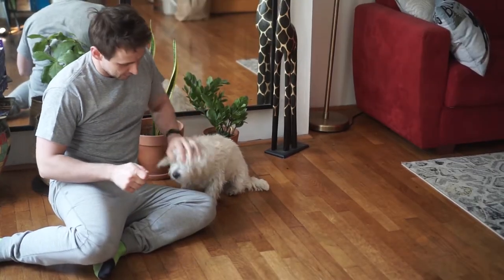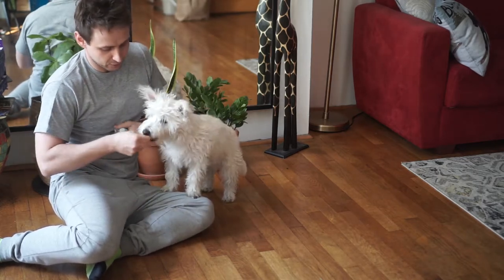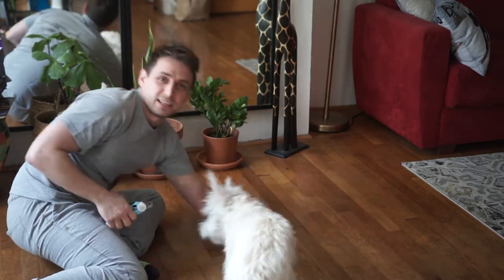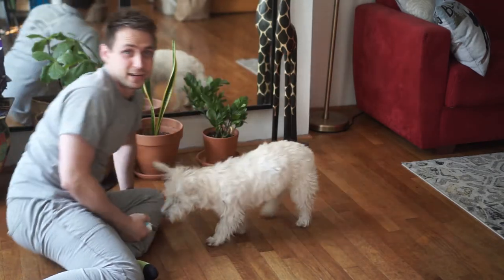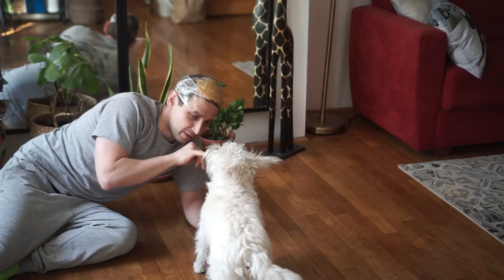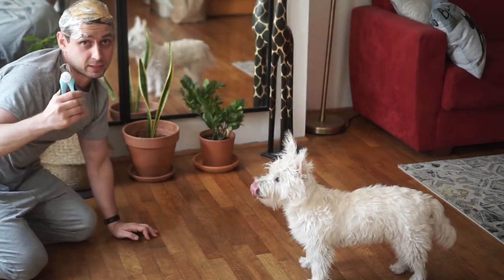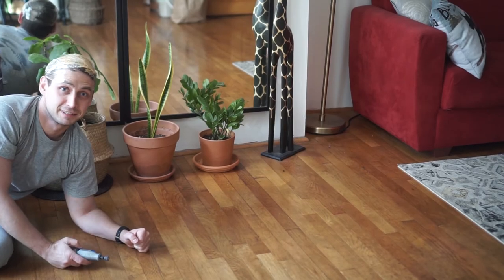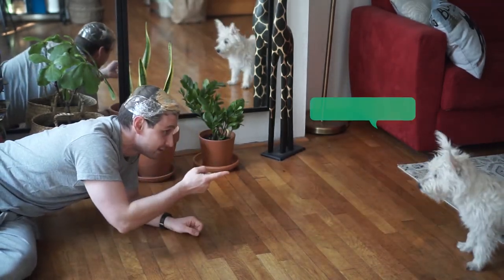TRYING TO CLIP MY PUPPY'S NAILS USING PEANUT BUTTER | DWESTIE THE WESTIE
One of the hardest things in puppy maintenance for us turned out to be the nail clipping. Although we started doing it when Dwestie was very young, he never really seemed to like it or at least let us finish clipping his nails without too much drama.

We tried both regular clippers and a polishing dremel tool which is safer for the nails but he seems to be even more afraid of it.

So, finally, we decided to try the peanut butter challenge on him =)
We wrapped my head in a plastic wrap and put peanut butter all over it in an attempt to keep him licking and not running away.

See how it worked out .

Puppy actor: Dwestie
Dog Breed: West Highland White Terrier
Age:  6 months